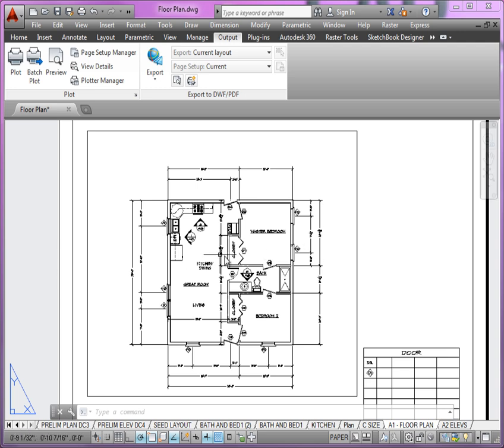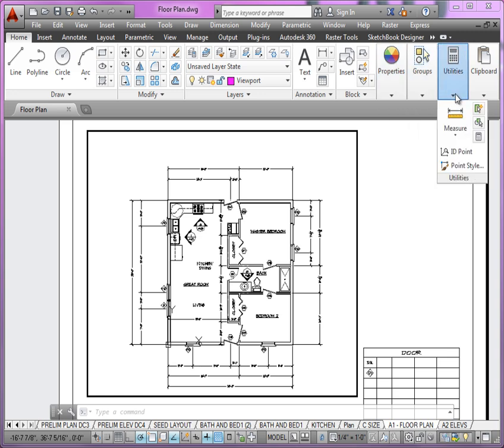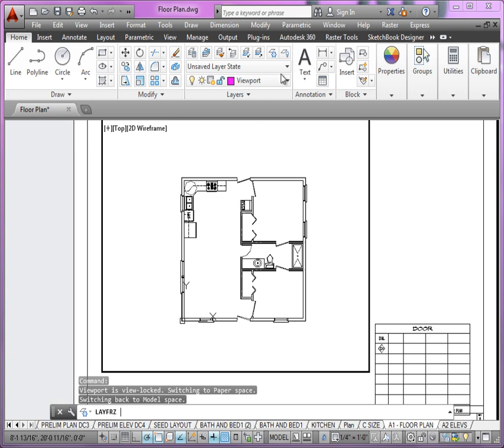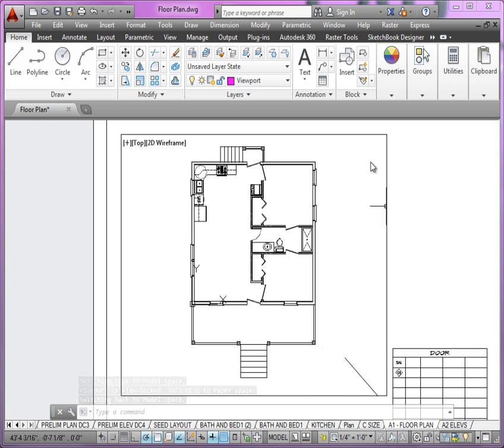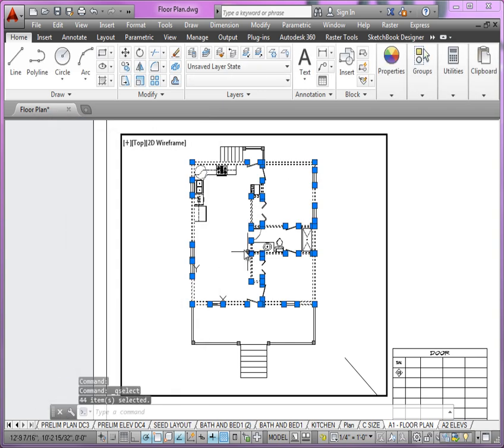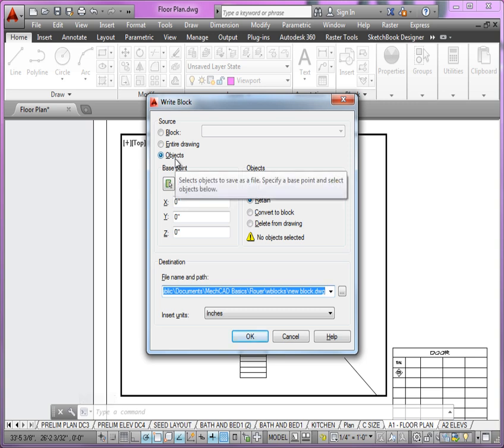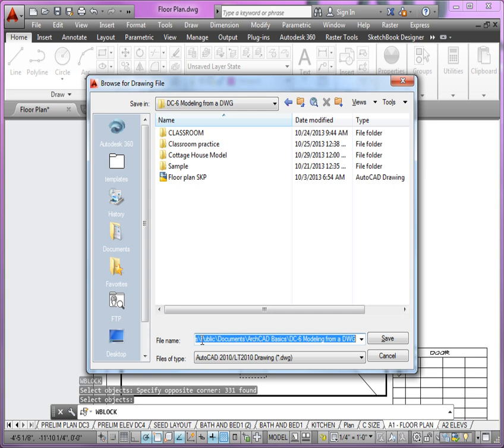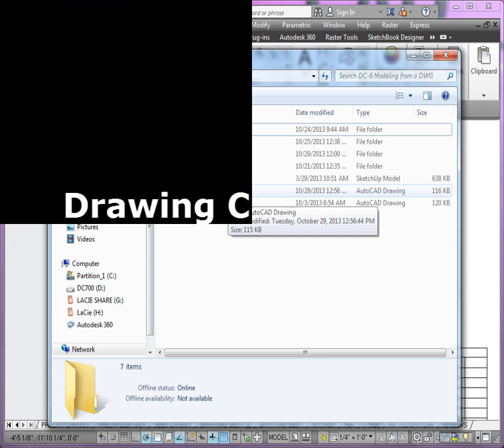Part 1: Prepare DWG for import